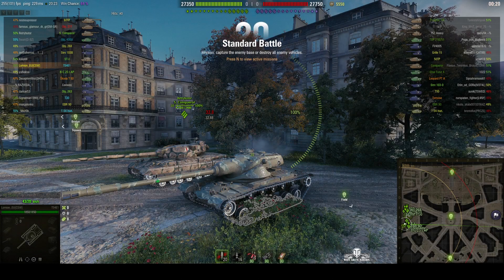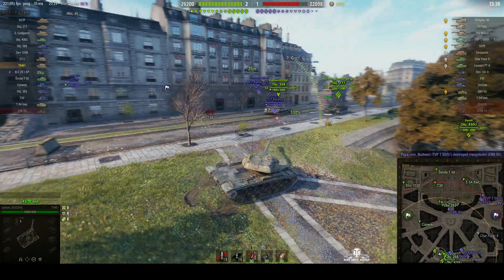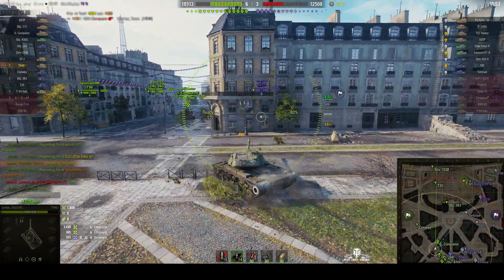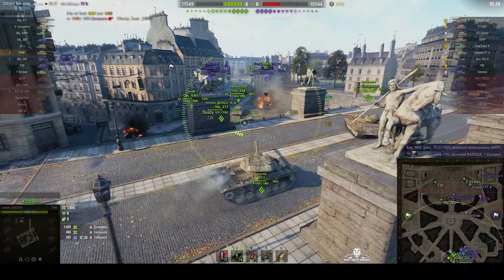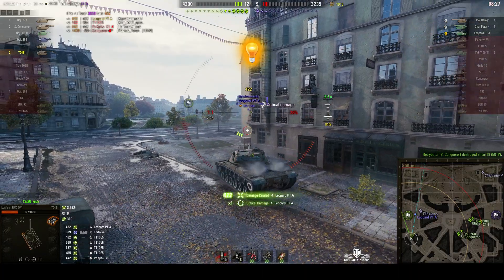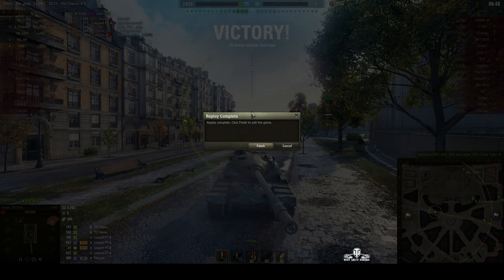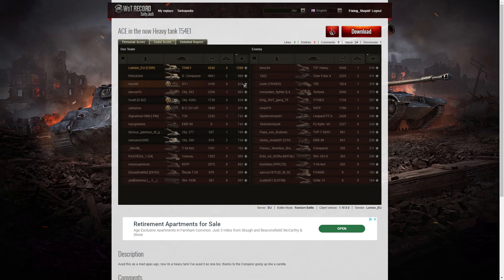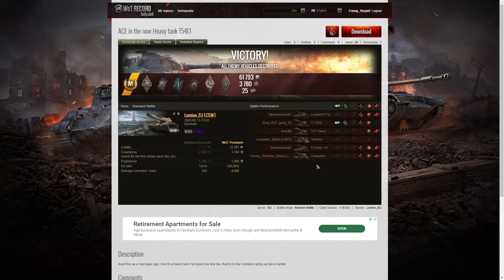T54E1 - Ace Tanker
This replay is from 13 August 2020 on Paris. The player, Lomion_EU [CSW] in the T54E1 was awarded an Ace Tanker.